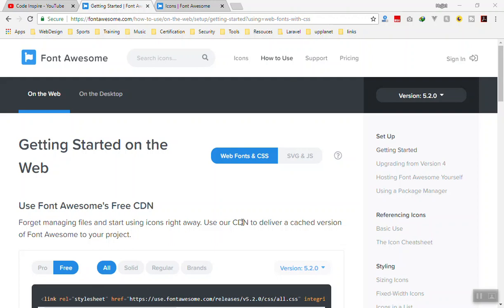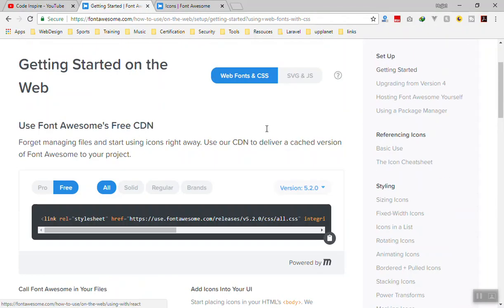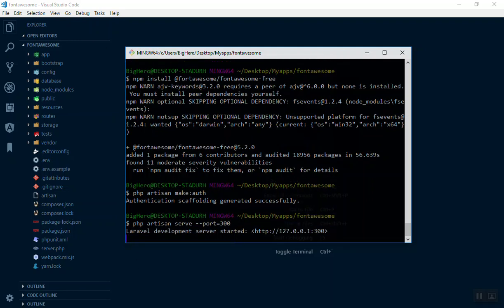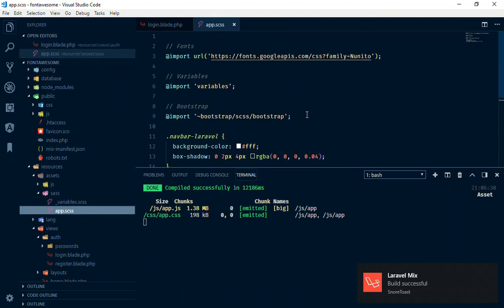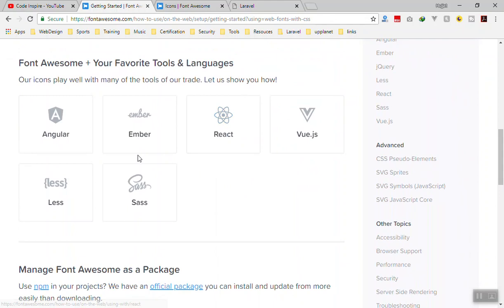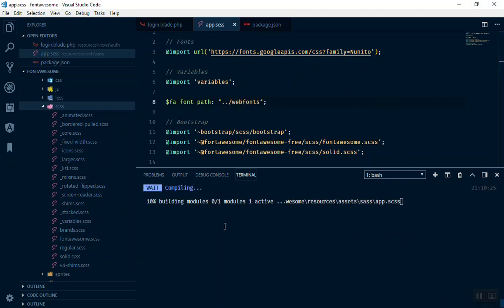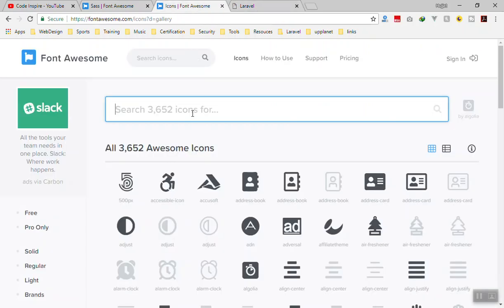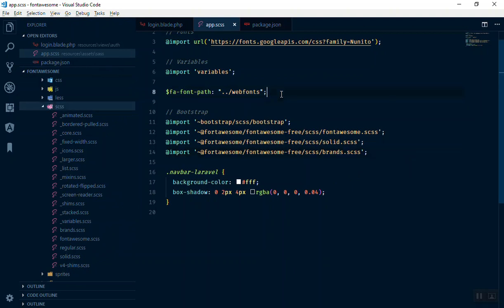The Correct Way to Configure Font Awesome 5 in Laravel 5.6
No more worries about fonts awesome 5 in Laravel 5.6. In this video, I will teach you everything you need to know about Font Awesome 5 and Laravel. I will explain and configure how to use Font Awesome in Laravel.